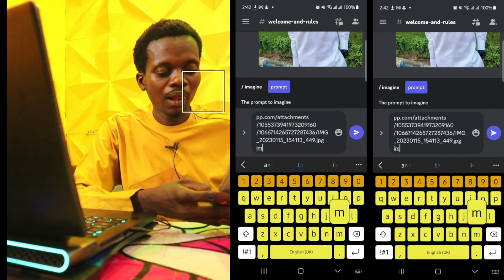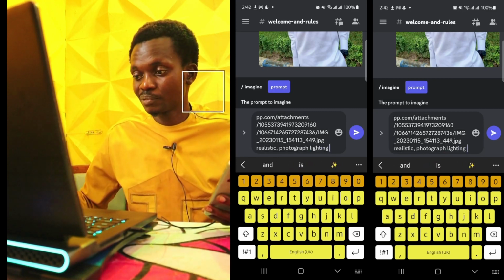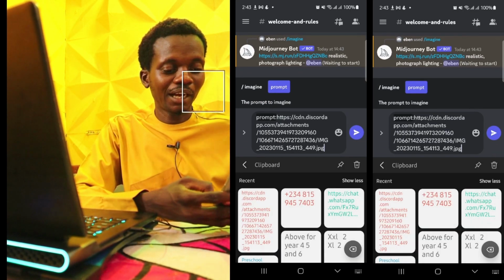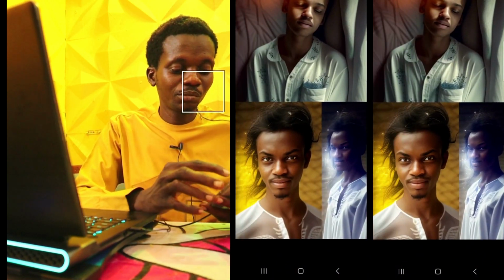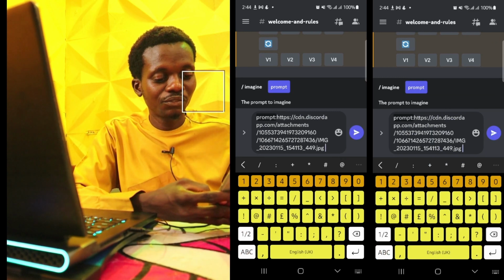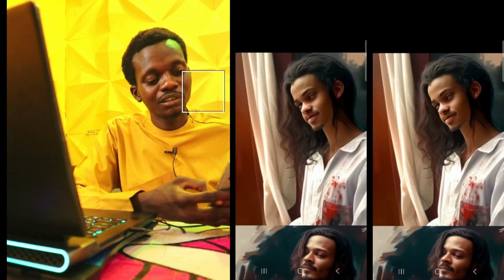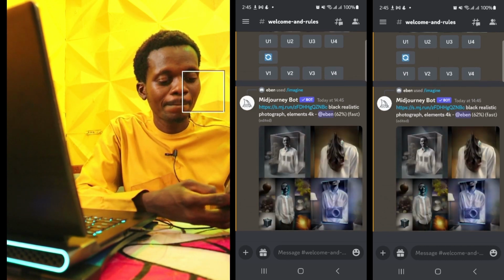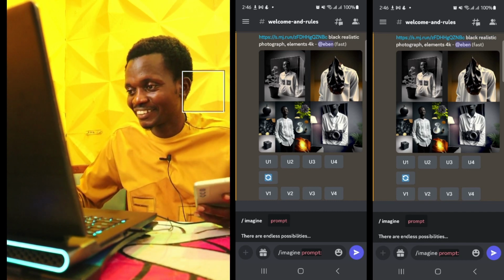How to Combine Reference Images to Create AI Art on Midjourney